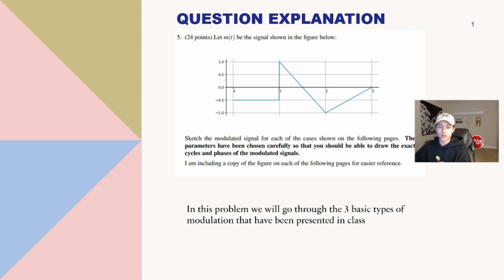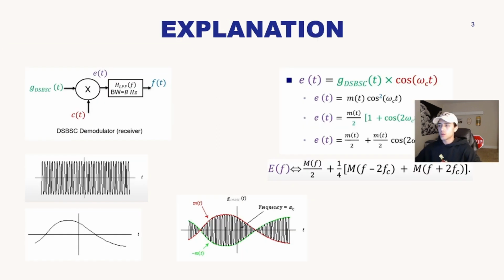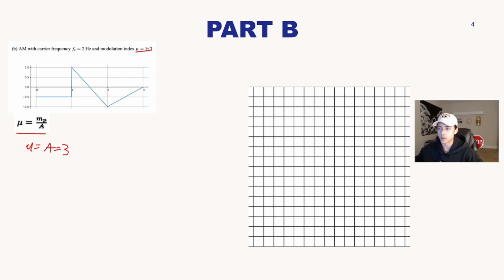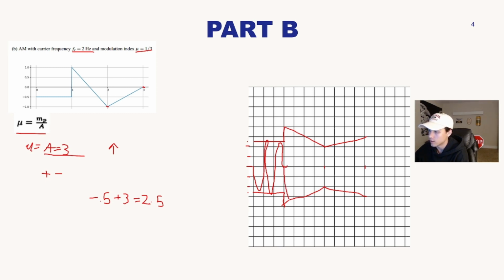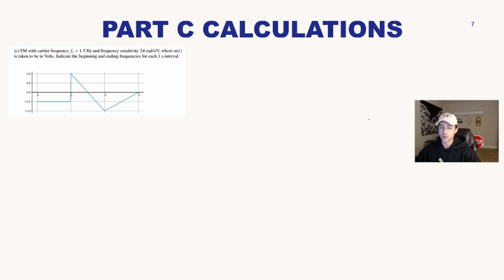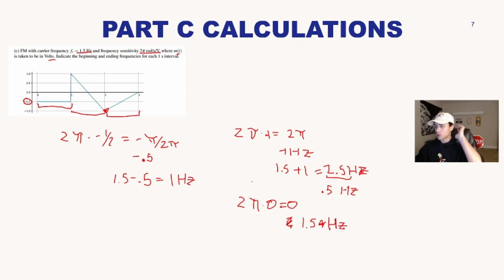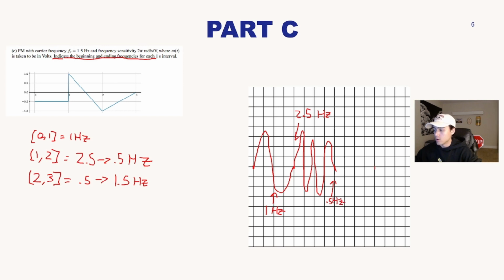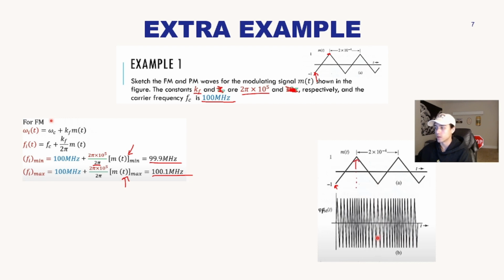DSB-SC, AM, and FM simple example problems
Question explanation for previous exam, post any questions in the comments section